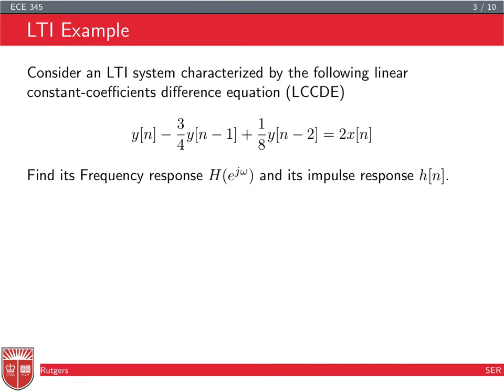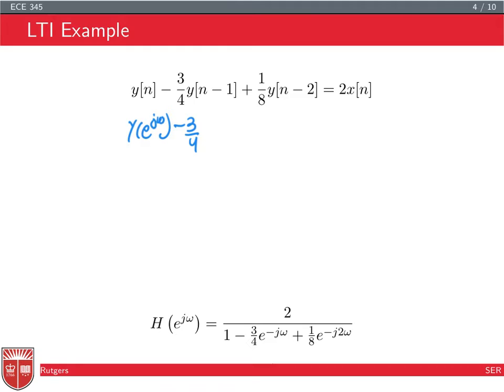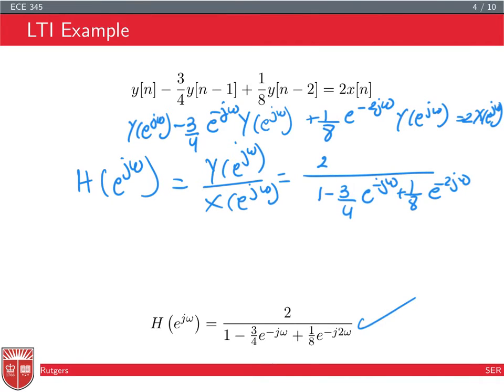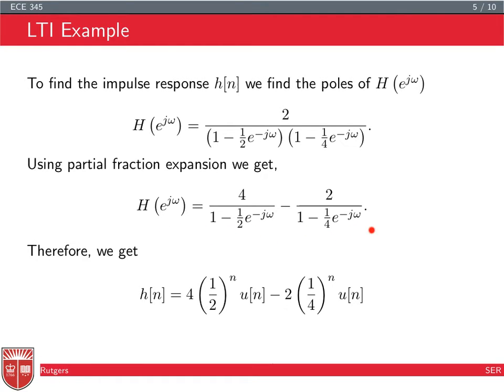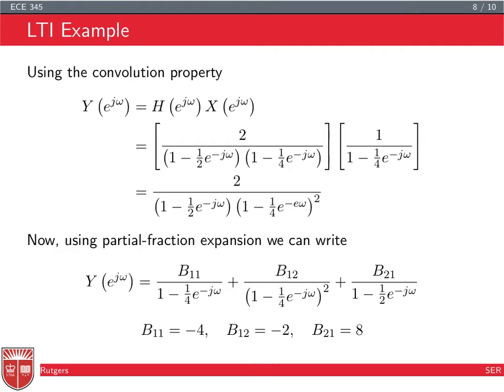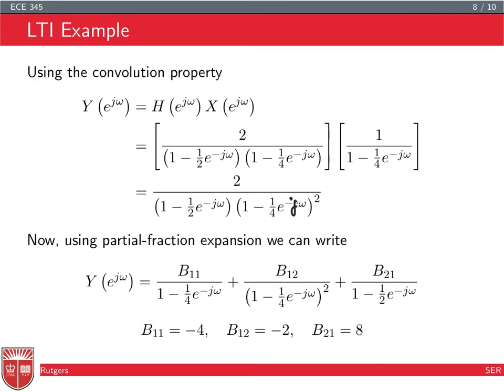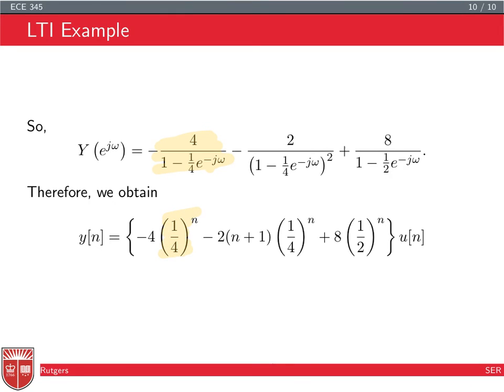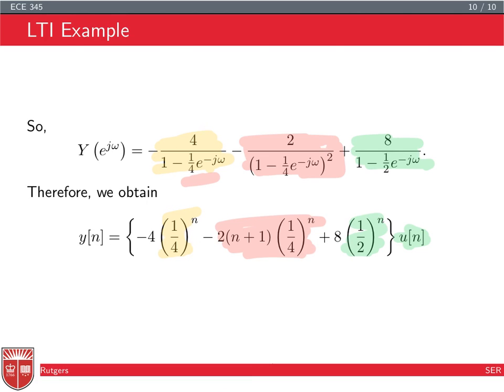ECE 345 5 07 DTFT LTI systems pdf